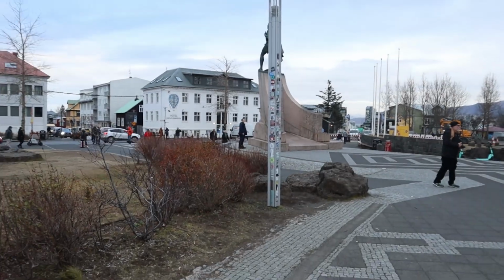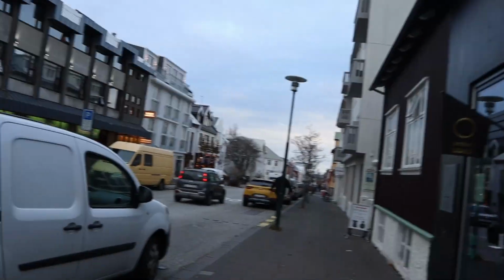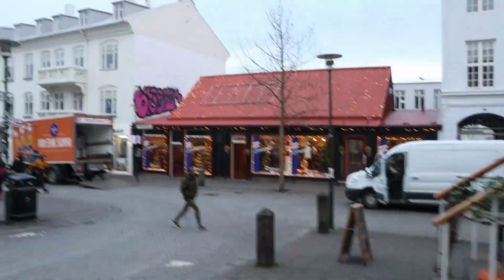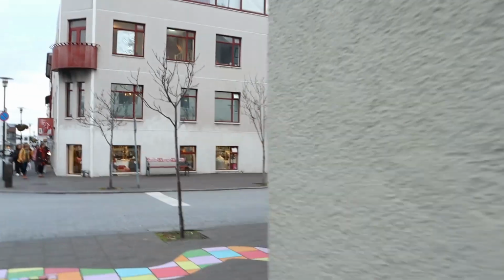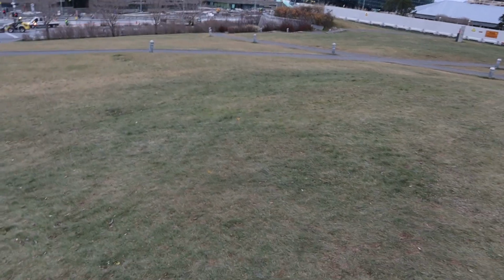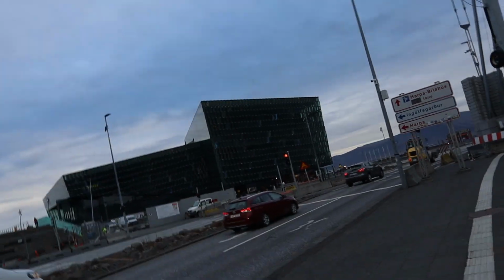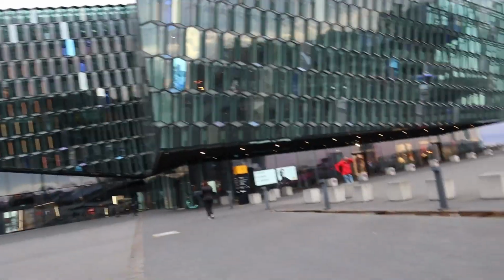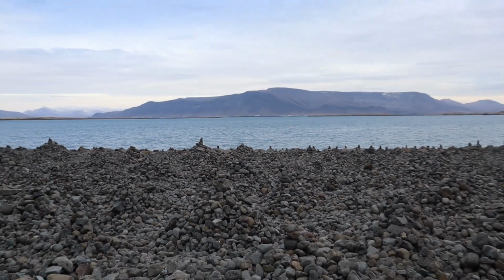Iceland is different than you think.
Let's take a walking tour through a different side of Iceland. Reykjavik is a unique city that you should visit too! So, let's check it out!

Travel essentials